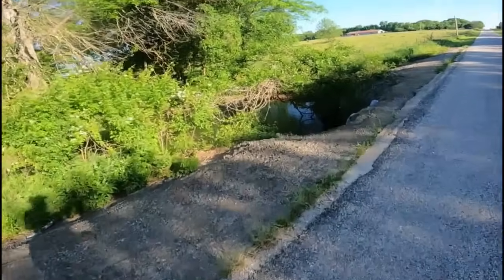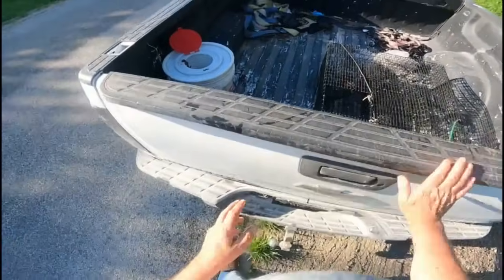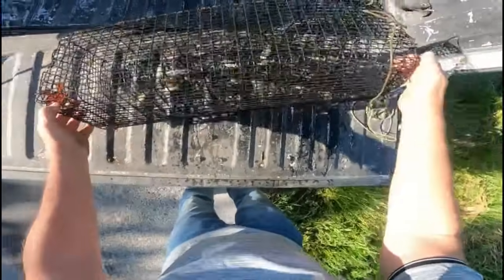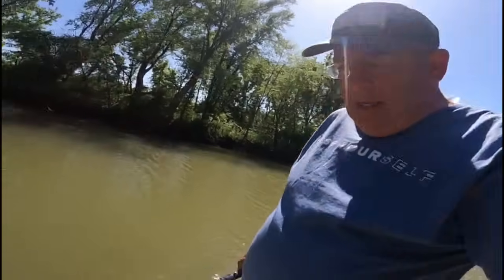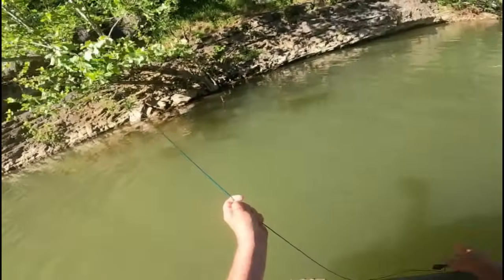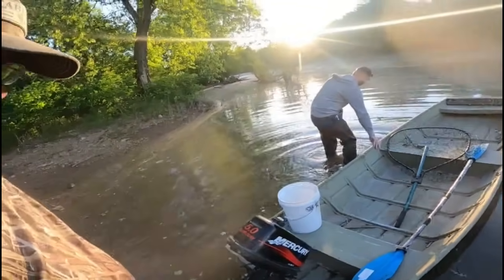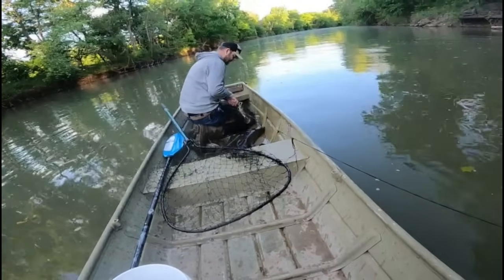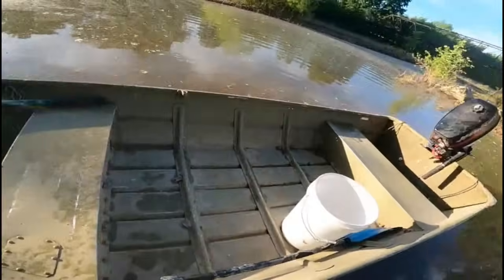How to turn Perch into Catfish! Works Great!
Catching Perch and Feeding Them to Unsuspecting Catfish!